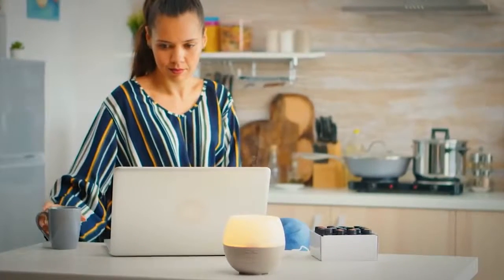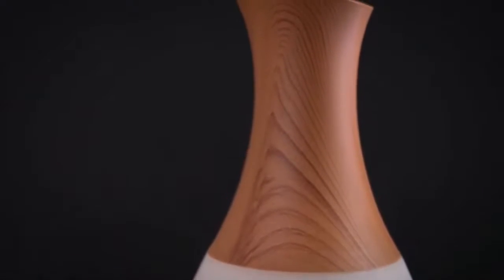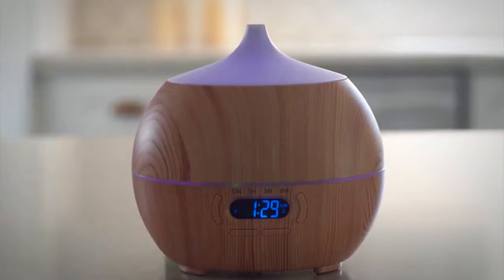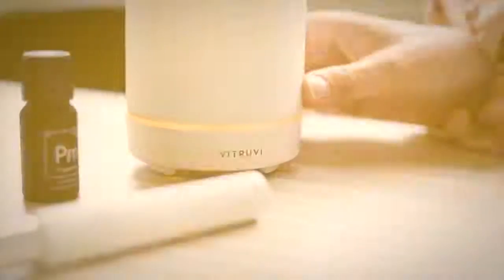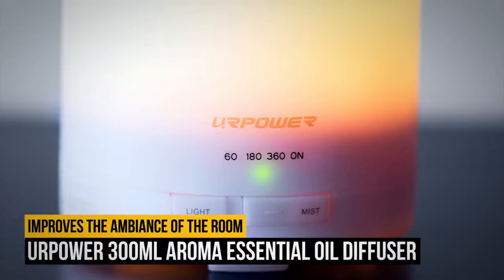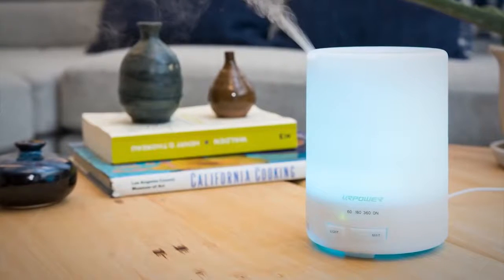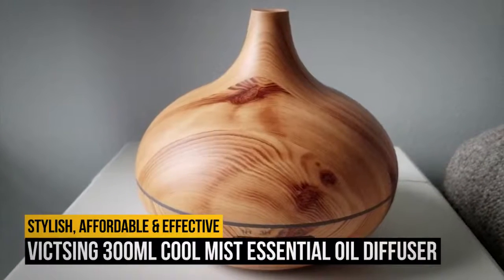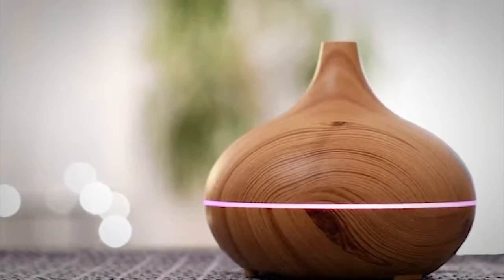Aroma diffuser |aroma diffuser how to use |best essential oil diffuser 2022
During the atomization process of aroma diffuser, lots of negative oxygen ions are released, which can moisten the dry air, and combine with the floating smoke and dust in the air to make it precipitate. It can effectively remove the paint smell, mold smell, smoke smell and odor, and make the air more fresh#Aroma diffuser |aroma diffuser how to use
Aroma diffuser#aroma diffuser how to use#diffuser essential oil#humidifier diffuser essential oil
home best essential oil diffuser#diffuser essential oil#best essential oil diffuser 2022#diffuser aroma#aroma#aroma diffuser how to use